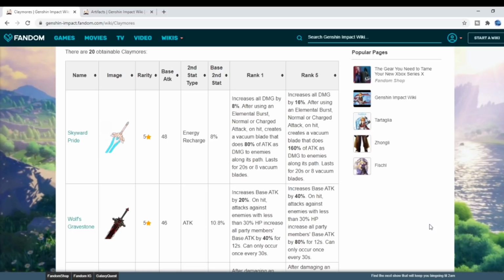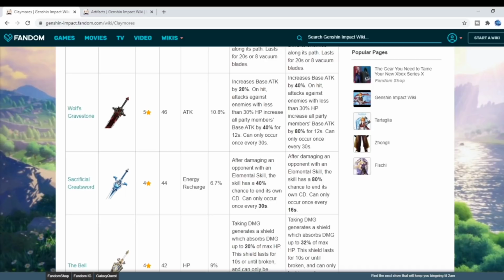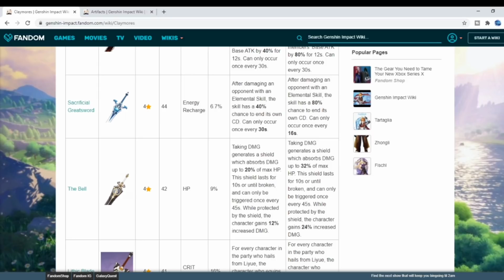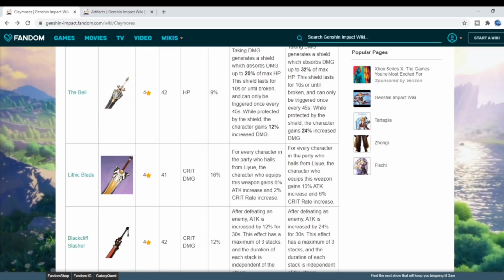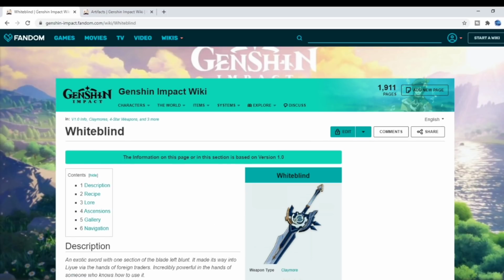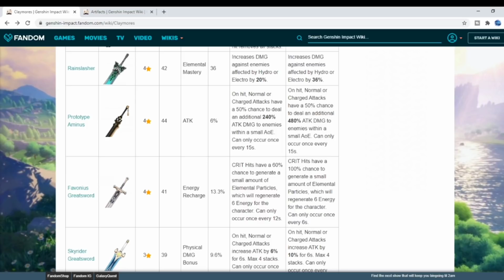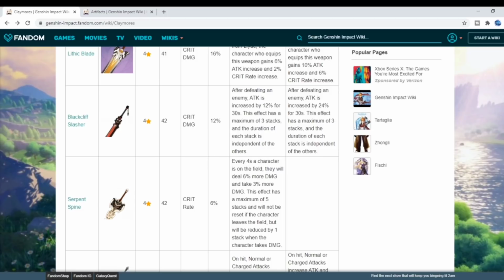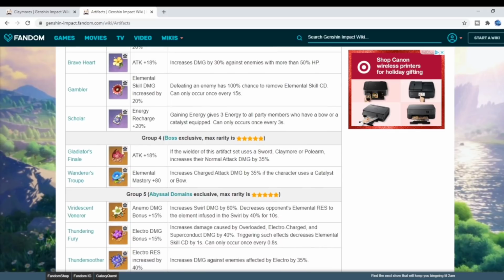THE BEST BUILD TO PUT ON XINYAN | CLAYMORES & ARTIFACTS | GENSHIN IMPACT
In today's video I wanted to talk about Xinyan and what could possibly be the best builds for her. I am personally excited for her to drop and unfortunately I do not see to many people talking about her but hopefully this video helps and let me know in the comments down below if you are excited or not for Xinyan and what type of build you are going to try for on her!